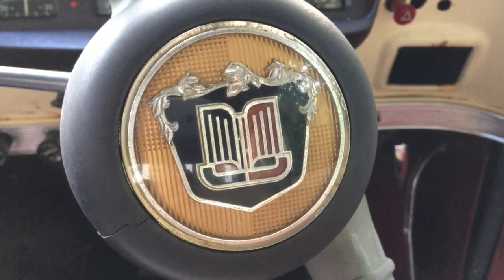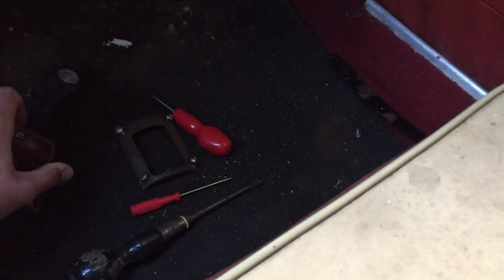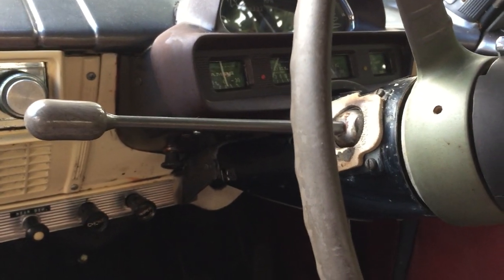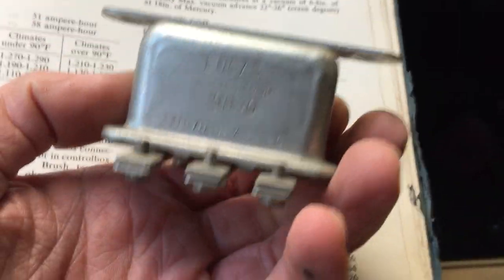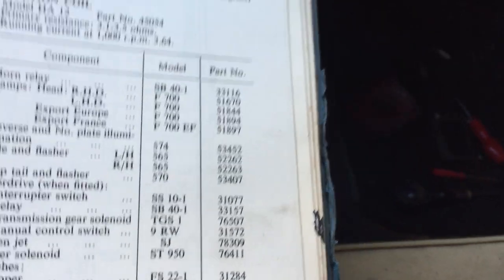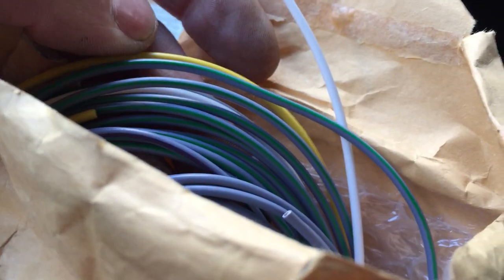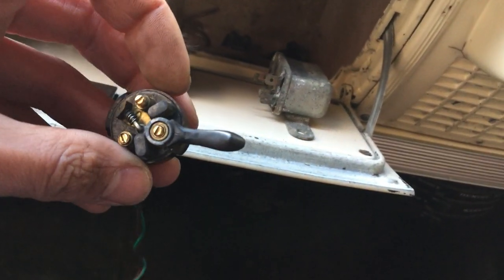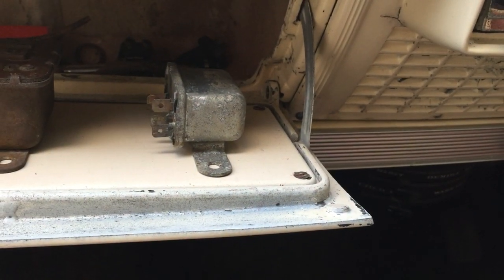Standard Vanguard overdrive and update.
Having now gathered all the correct components necessary for the overdrive, I consider the next step and examine the unique operating switch.